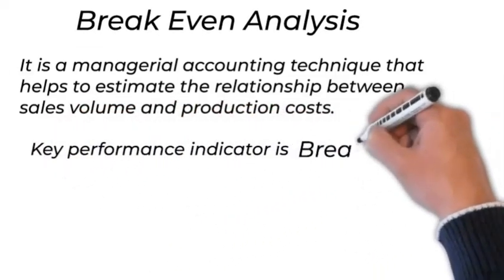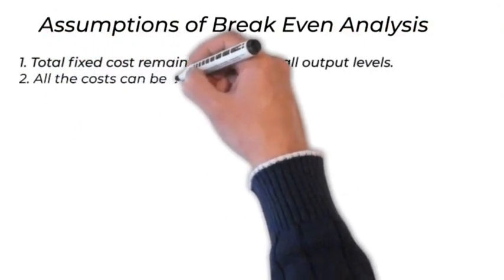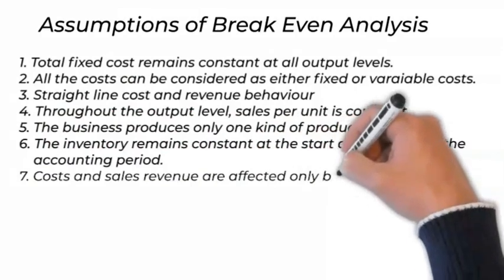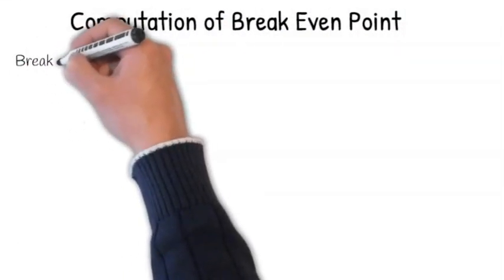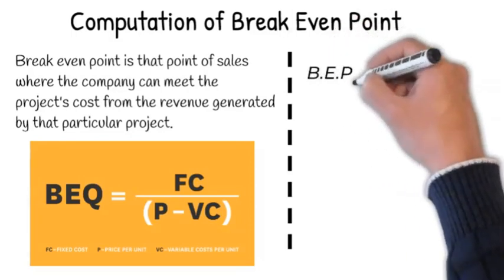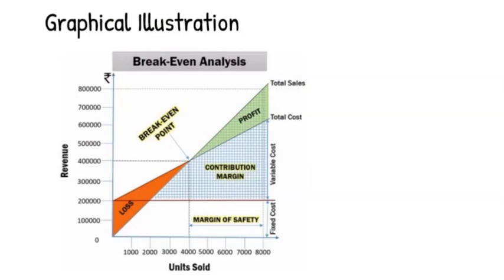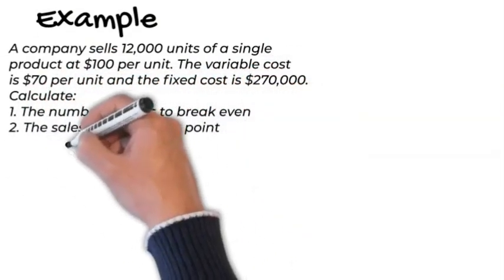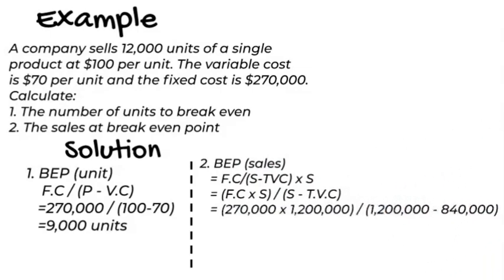Break even analysis:Its Definition, assumption and computation of Break Even Point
One of the important tools that businesses utilize to set prices is the breakeven analysis. This analysis helps companies determine the number of product units they would need to sell to cover their variable and fixed costs. In this video,​ I'll discuss the definition and assumptions of break even analysis and explain how to calculate the breakeven point(in unit and sales).